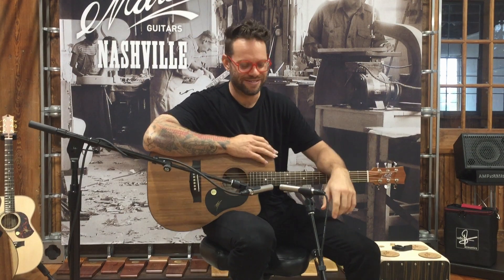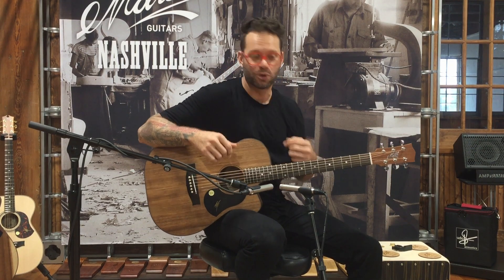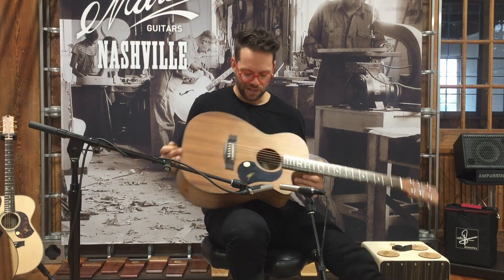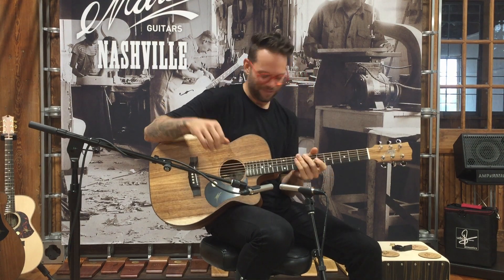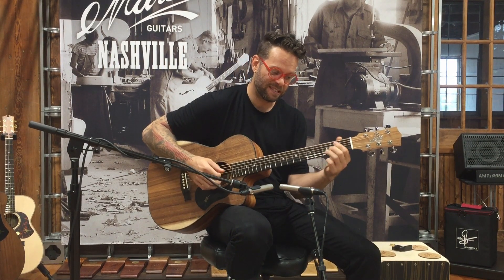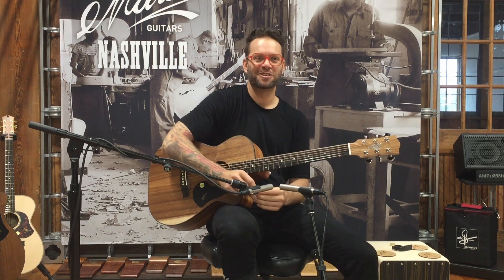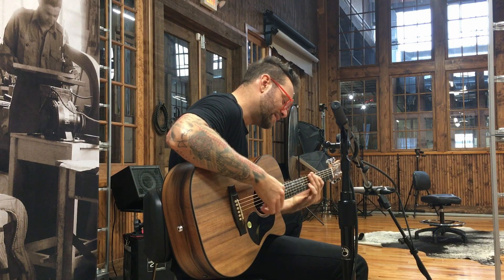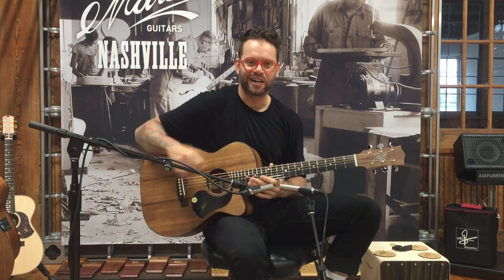MATON EBW808c Demo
Four brand new all blackwood 808 cutaway models played by Nashville based artist Carl Wockner.ID numbers 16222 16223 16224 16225.